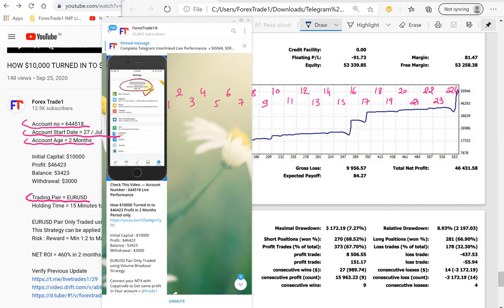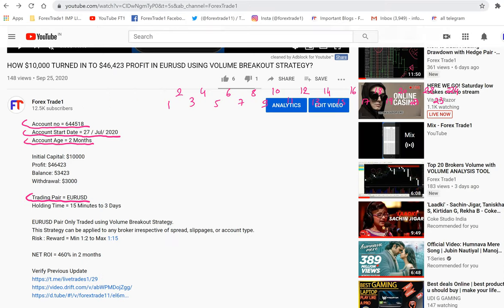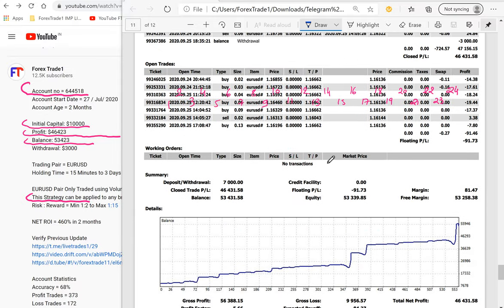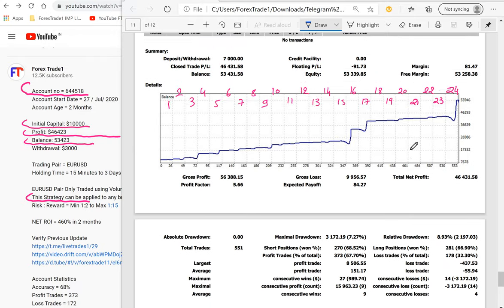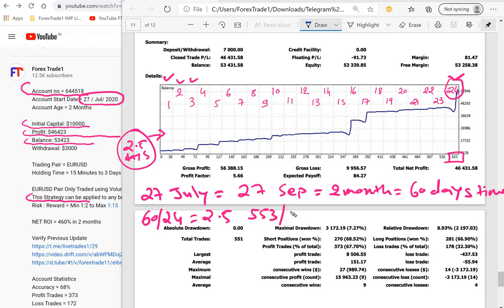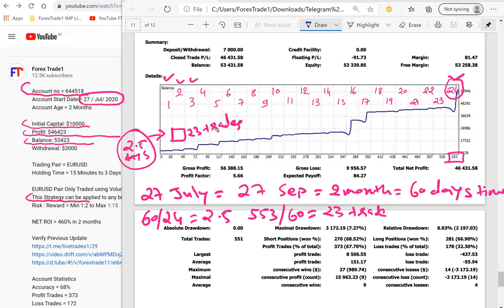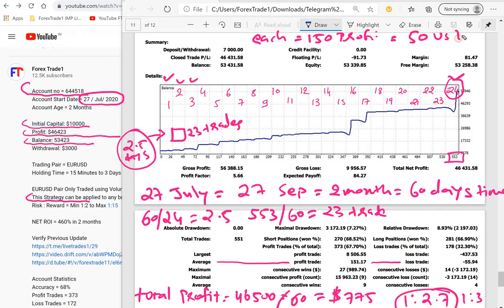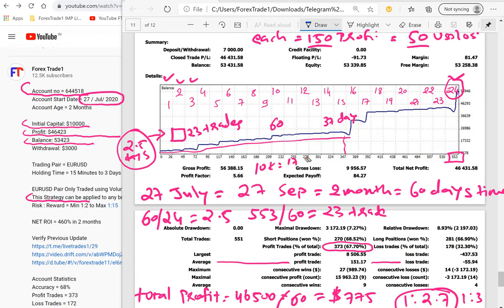Account no 644518 analysis - 460% ROI in 2 months HOW?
Account Start Date = 27 / Jul/ 2020
Account Age = 2 Months

Initial Capital: $10000
Profit: $46423
Balance: 53423
Withdrawal: $3000

Trading Pair = EURUSD
Holding Time = 15 Minutes to 3 Days

EURUSD Pair Only Traded using Volume Breakout Strategy.
This Strategy can be applied to any broker irrespective of spread, slippages, or account type.
Risk : Reward = Min 1:2 to Max 1:15

NET ROI = 460% in 2 months

Account Statistics
Accuracy = 68%
Profit Trades = 373
Loss Trades = 172
Profit  Per Trade = $150/Trade
Loss Per Trade = $50